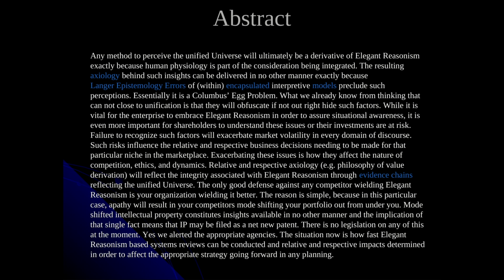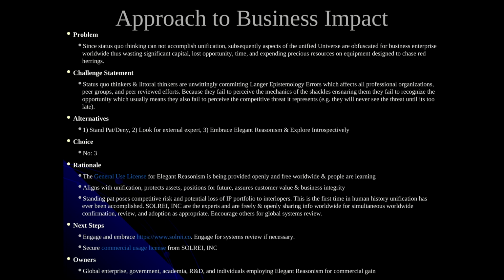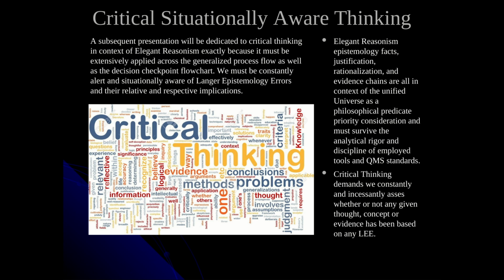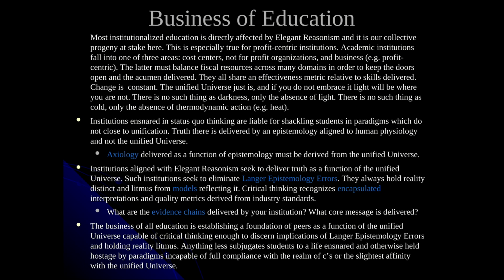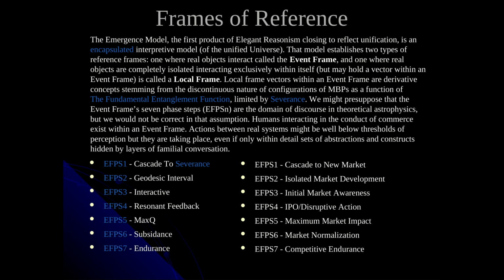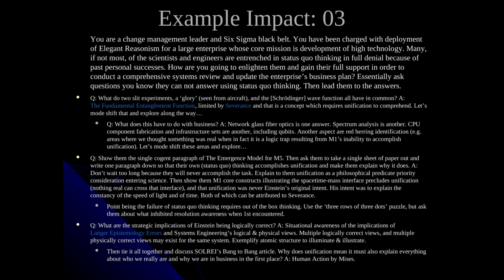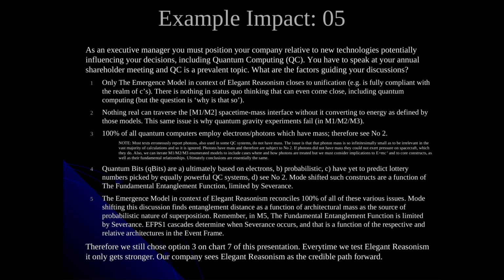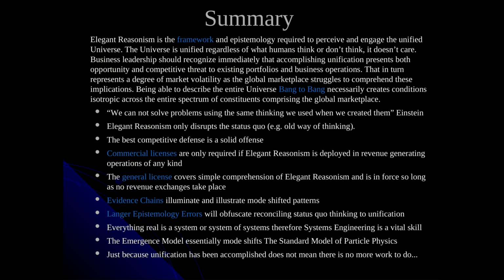In Unification's Wake, Part 05: Business Impact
Elegant Reasonism is an epistemology supported by an analytical framework, which holistically, seeks truth as a function of the unified Universe as a philosophical predicate priority consideration entering science. On November 26th, 2020 the United States Patent & Trademark Office published SOLREI INC's patent Elegant Reasonism. The press release is on solrei.co. This discussion is about some of the impact and influences this will have on business enterprise across the global economy.